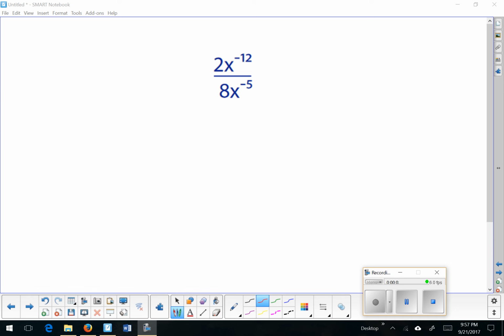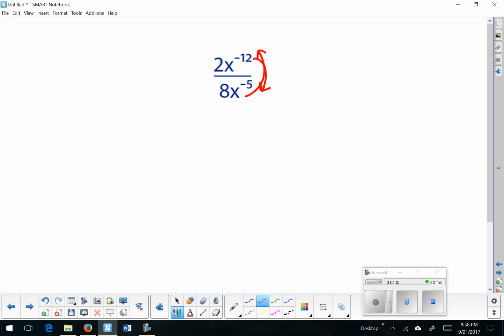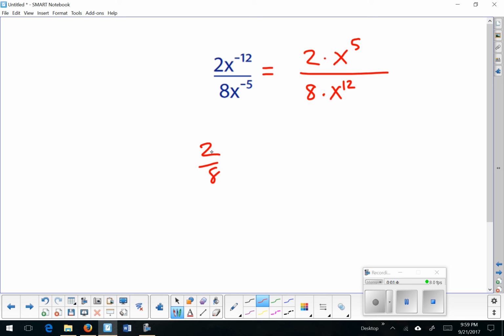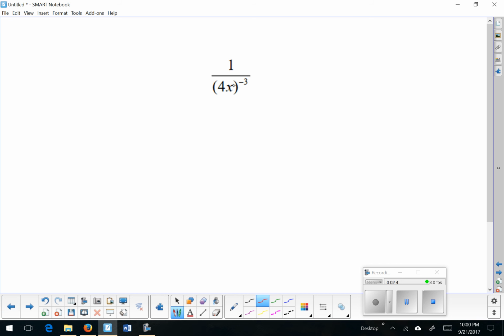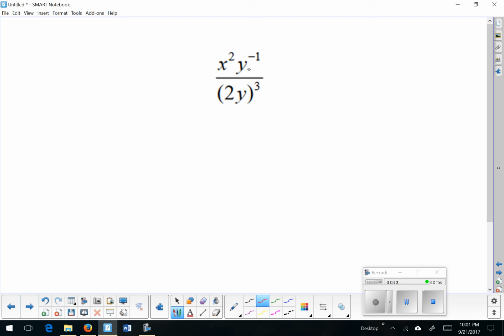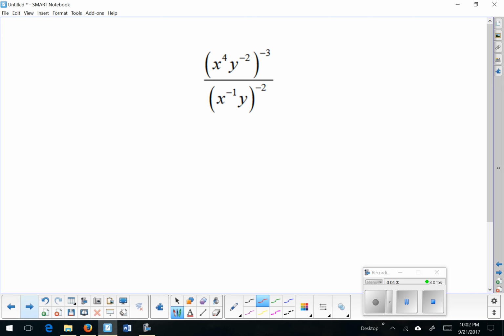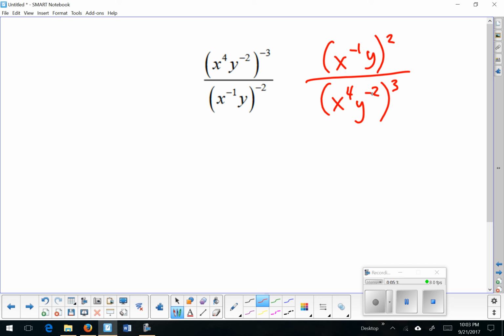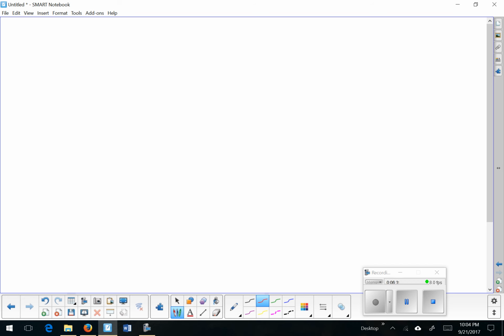Algebraic Expressions with Negative Exponents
Simplifying algebraic expressions with negative exponents.